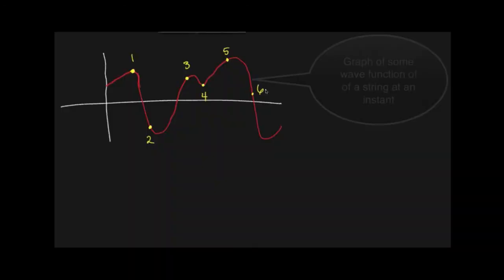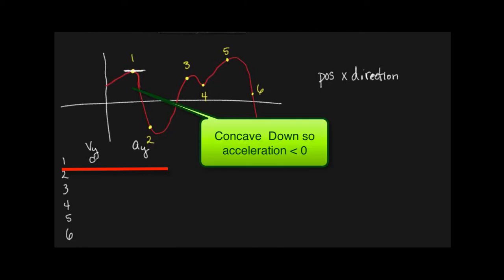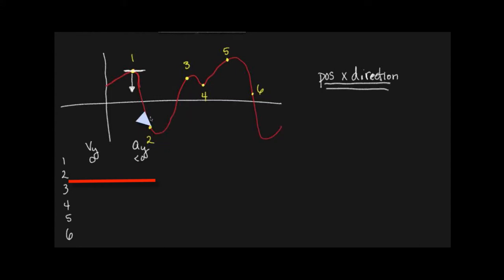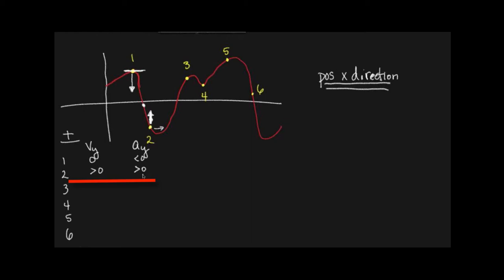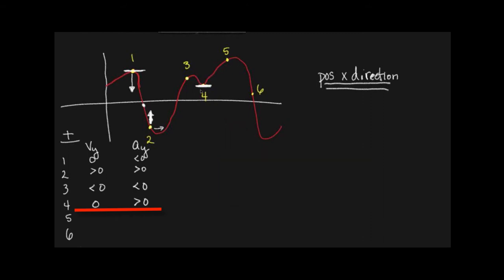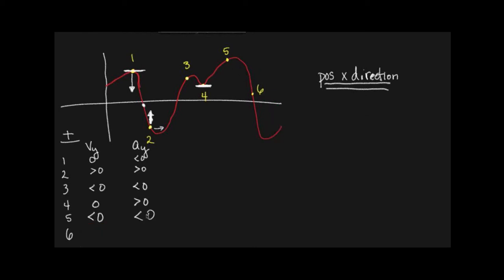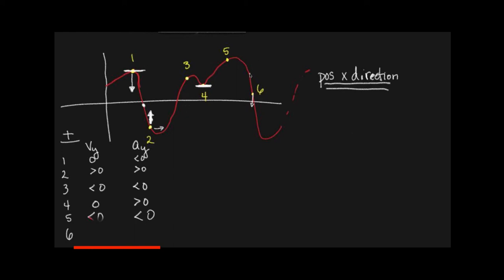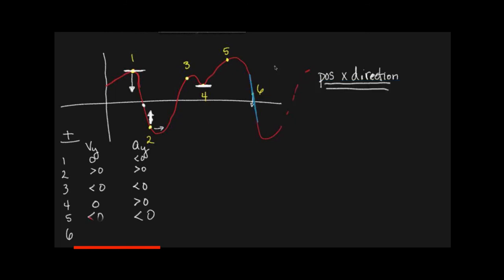[Physics][Physics I]-SHM-Determining Sign of V & A from position function-Advanced Example Video